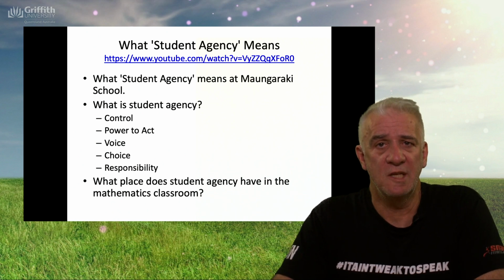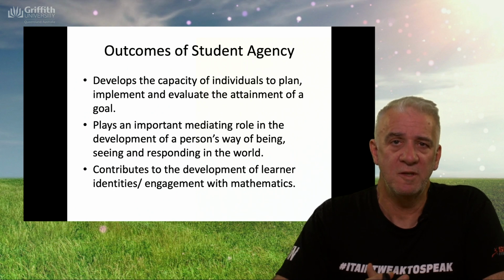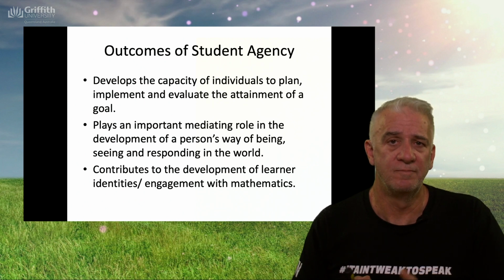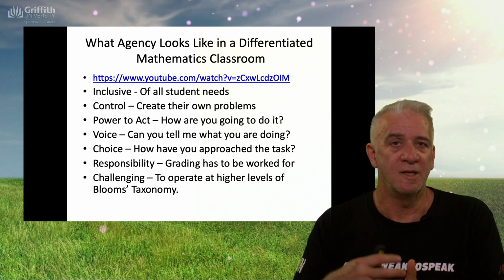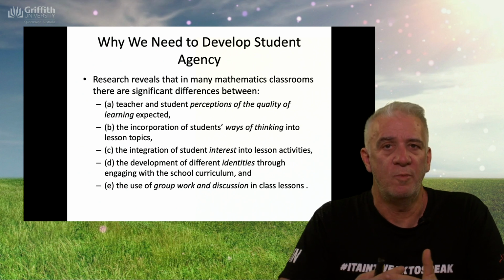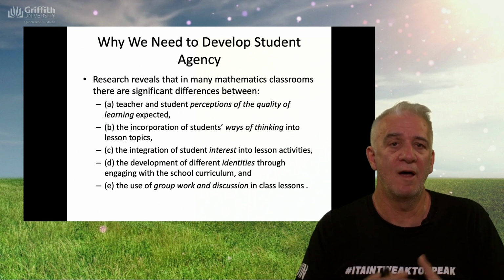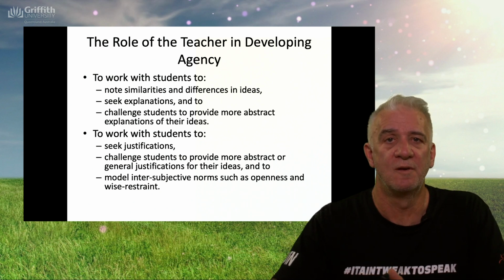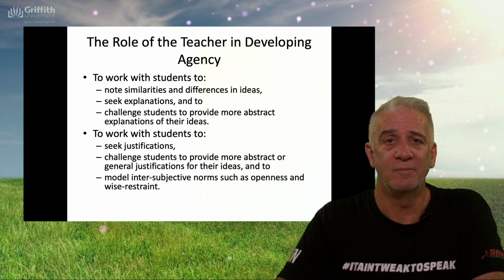4091EDN Lecture 10 1